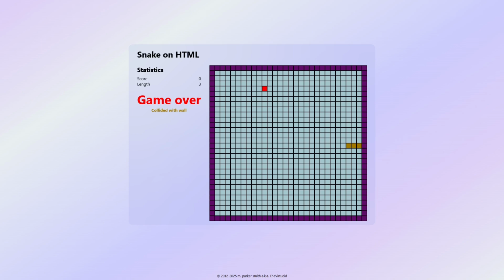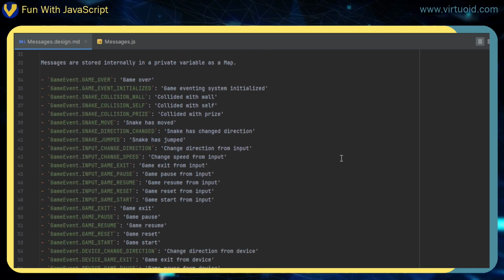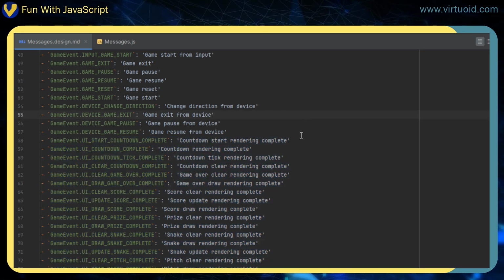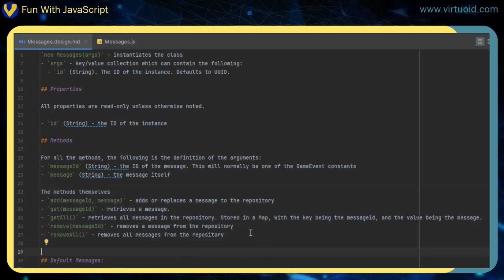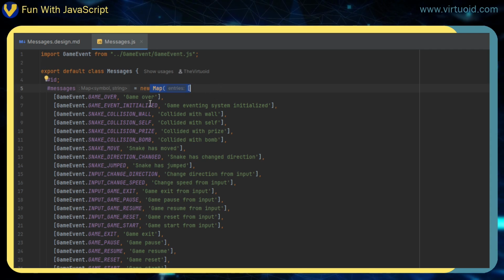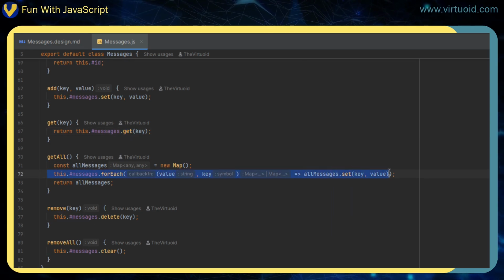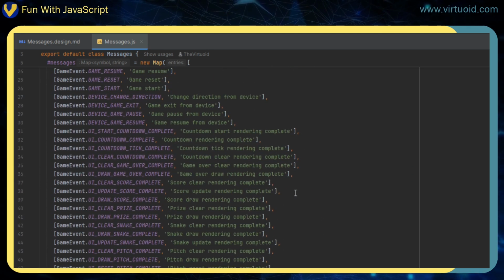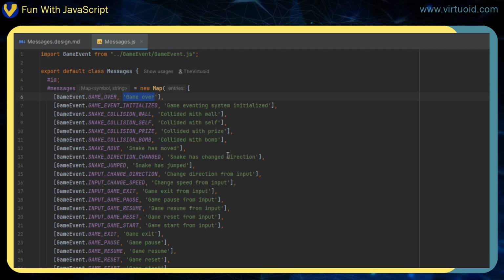How do you create a game with multiple language support? The Messages class.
Hello, all my JavaScript friends! Ever wondered how multiple languages are supported in games? Here, we show a simple little method for doing such a thing - the Messages class. Enjoy!

Pixel Monsters!